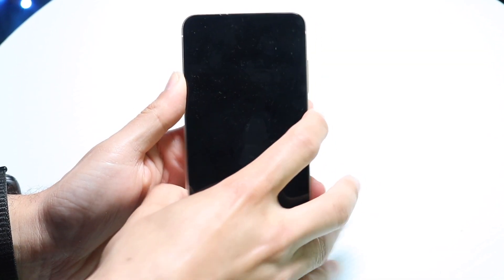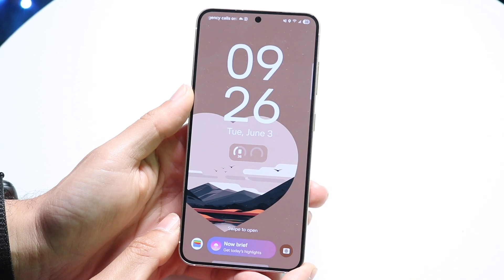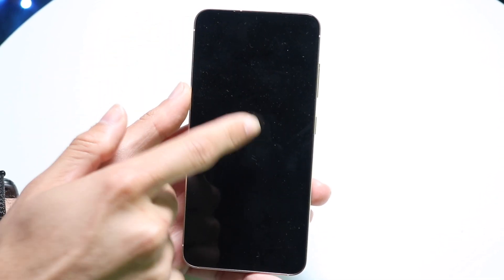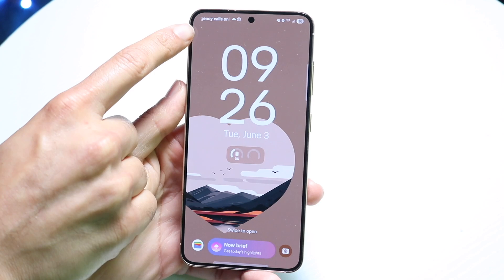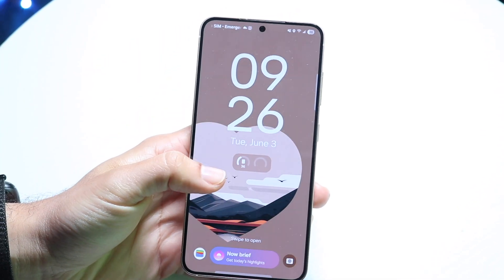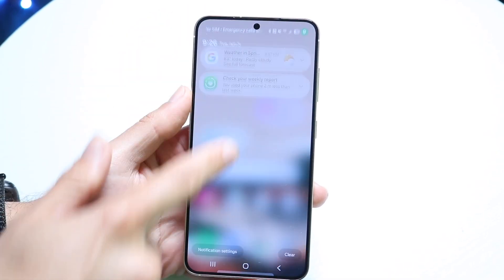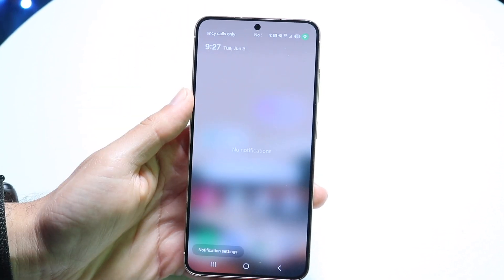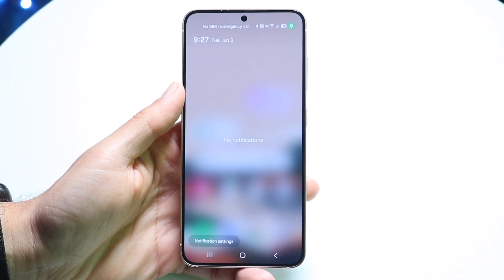Can You Remove Emergency Call From Android Lock Screen?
Here is exactly Can You Remove Emergency Call From Android Lock Screen?